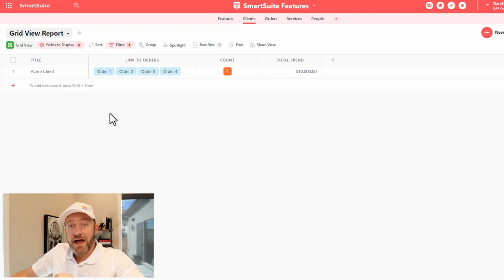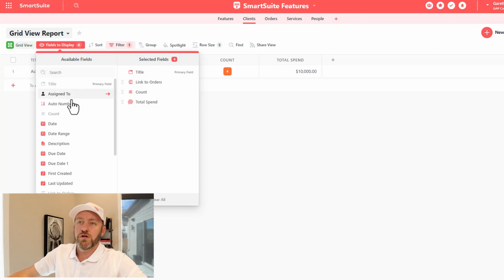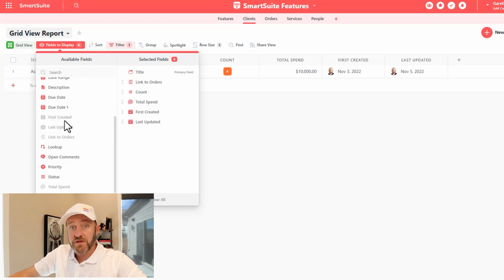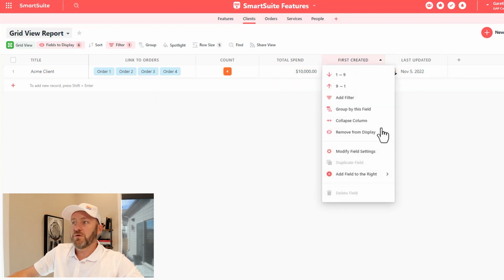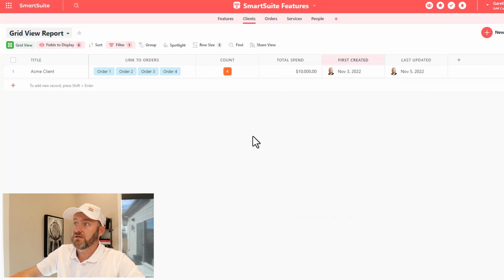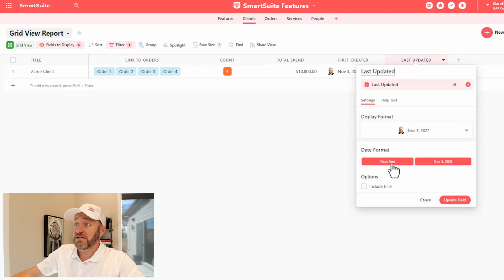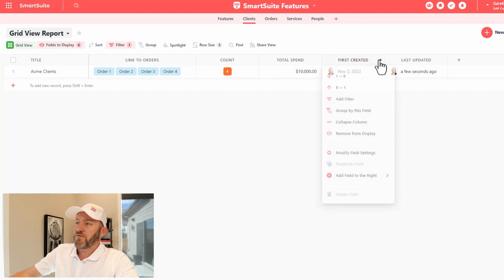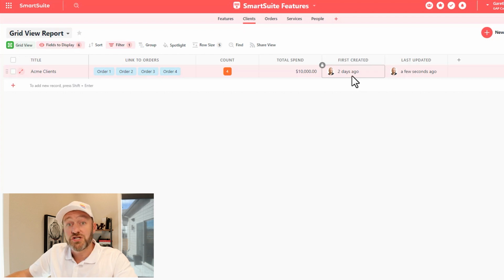First Created & Last Updated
Track when records were first created and last updated, along with the member who created or updated it and the time.

Chapters:
0:00 Introduction
0:30 Adding the fields from Fields to display
1:20 Display format options
2:00 The days ago format
2:35 Wrap-up